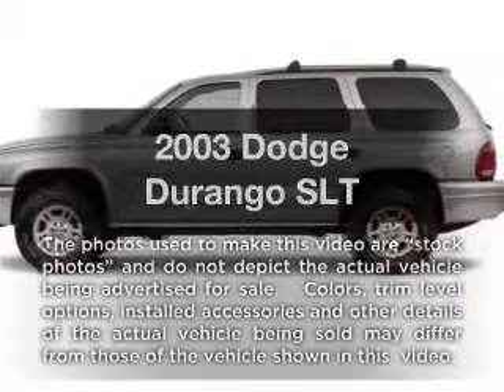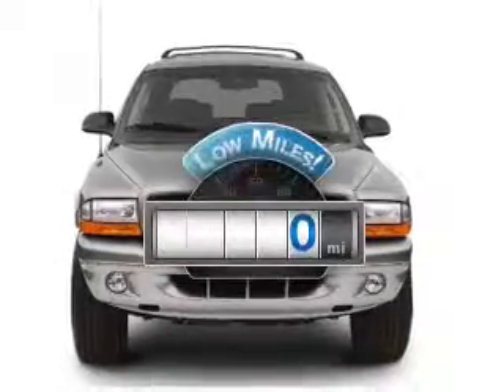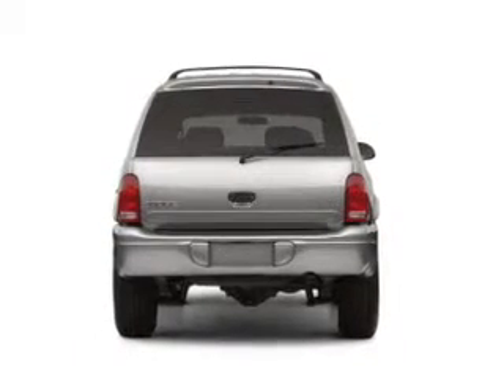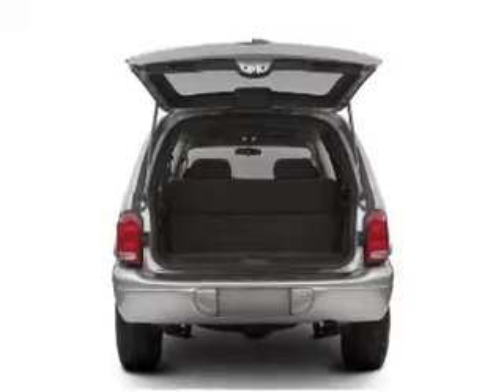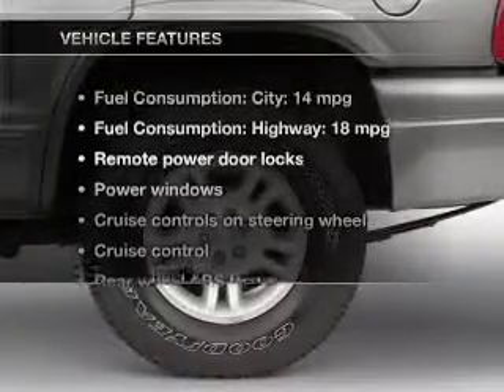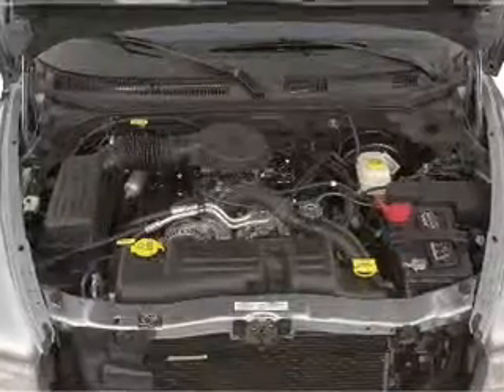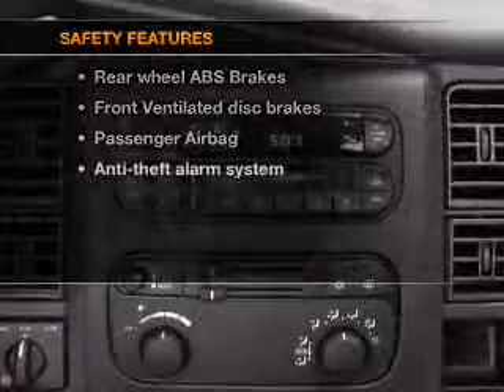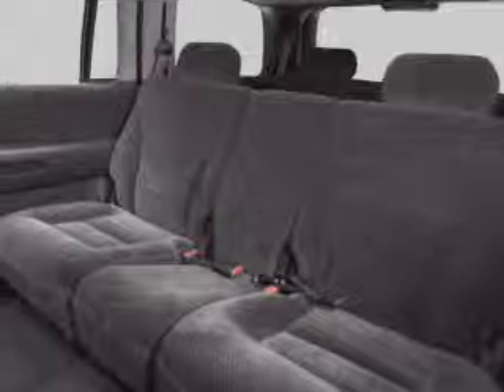2003 Dodge Durango - Vestal NY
Year: 2003
Make: Dodge
Model: Durango
Trim: SLT
Engine: 4.7 liter 8 cylinder 16 valve
Transmission: Automatic
Color: Bright Silver
Mileage: 0
Address:
3721 Old Vestal Rd